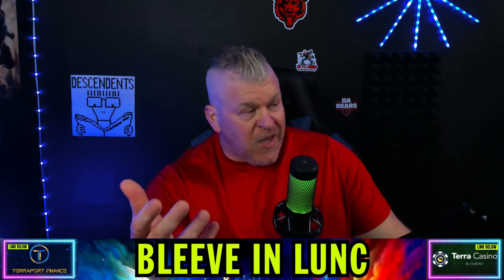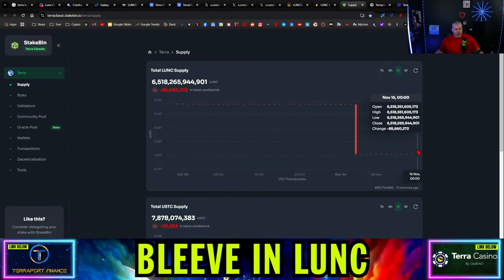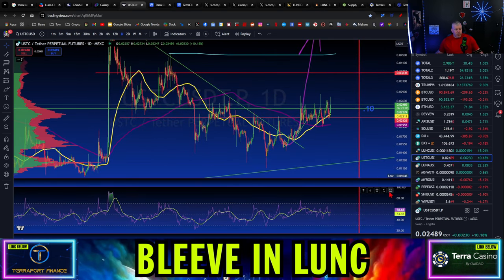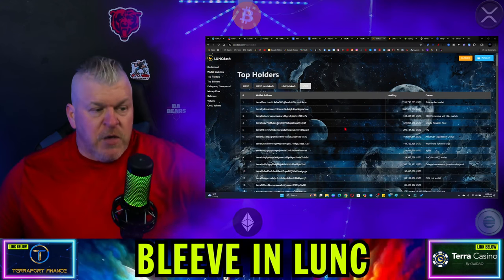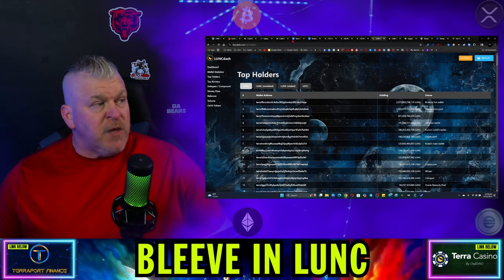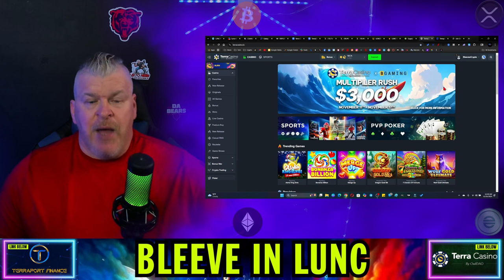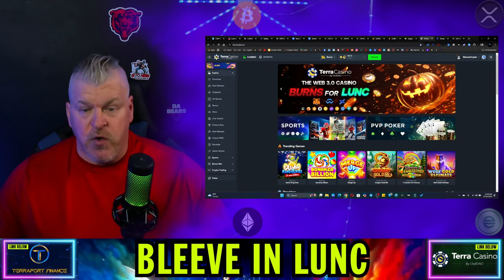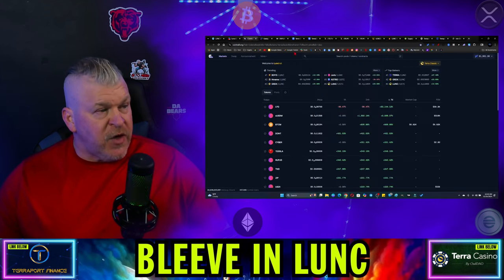TERRA LUNA CLASSIC EXPLODES! WHAT'S NEXT?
CRYPTO WALLETS
🪙 ERC-20 Wallet: 0xD507c4eEf733dfC3AB7A145b0367a867a6C45e0C
🪙 BTC Wallet: bc1qsu5c76jkw08a0eqkfkzgcfya99vle3kxe93a3u
🪙 Solana Wallet: FKQssfYgC2qrENwG2cyJyqH7hEYxFWH149zFrGx5Tuj8
🪙 Terra Luna Wallet: terra1ecl4l7yp5cqzgl0hdrlxp8lwjrr6epdv43scsc